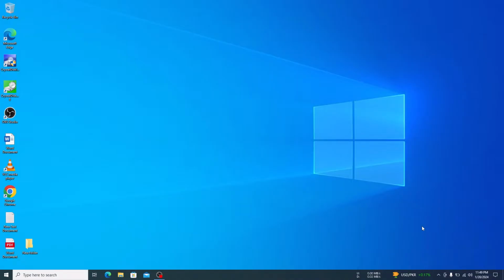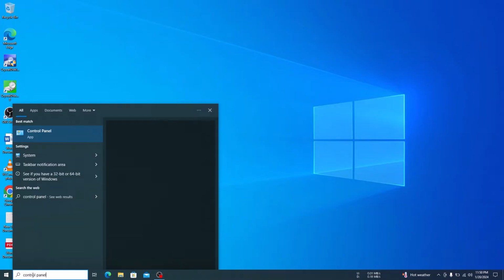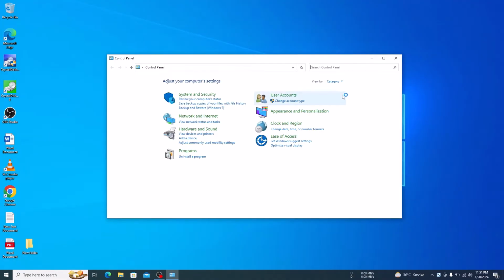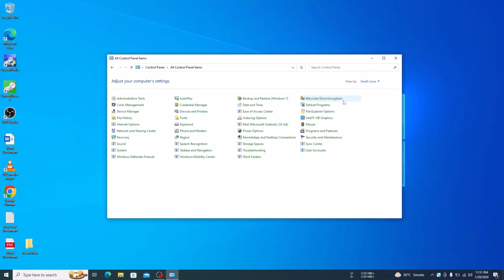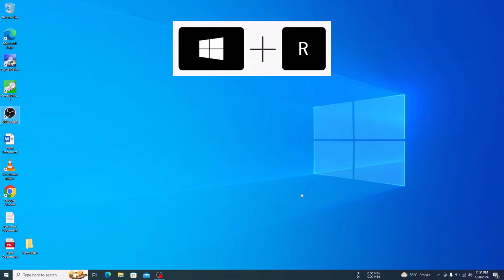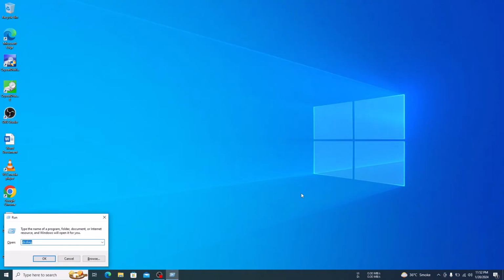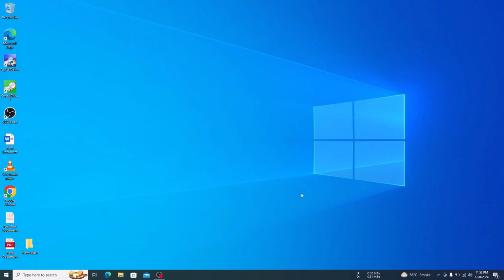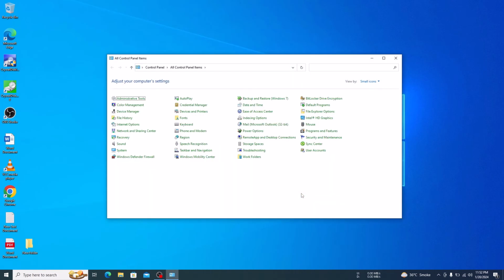How to Open Control Panel in Windows 10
This video guides about how to open control panel in windows 10.

Opening the Control Panel in Windows 10 allows users to seamlessly customize and manage system settings, troubleshoot issues, and gain granular control over various aspects of their computer, enhancing the overall user experience.

To learn how to find control panel on windows 10, simply follow the step-by-step guide.

Here re the Steps to go to Control Panel in Windows 10:

1. Press the "Windows key + R" command shortcut on your keyboard.

2. This will opens the Run dialog box.

3. Type "control" and hit Enter.

There you have it. The Control Panel is now open and ready for you to explore.

So that's how to open the control panel in windows 10. If you face any while finding and open control panel in windows 10 laptop or desktop pc, ask me in the comments section below for the prompt reply.